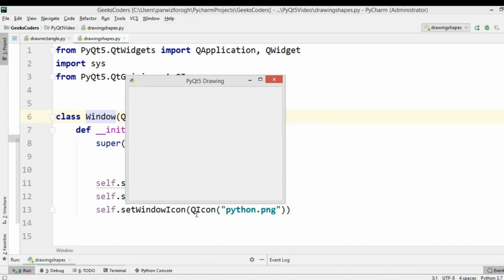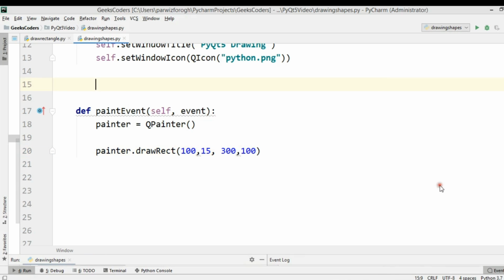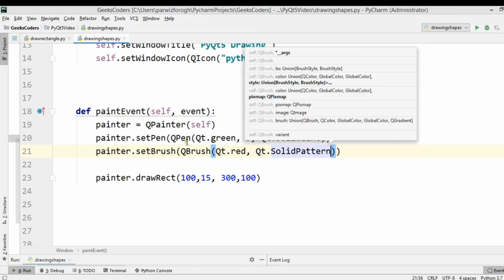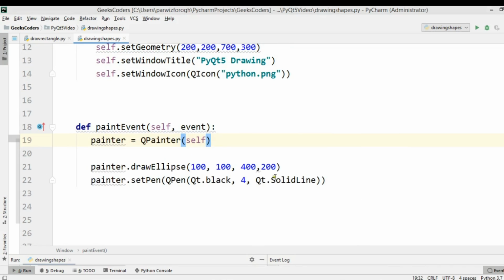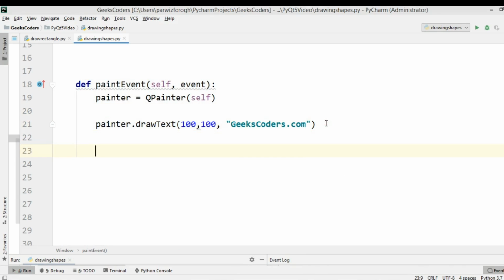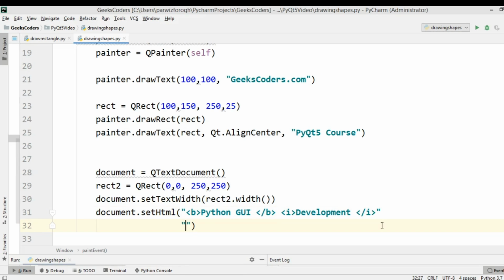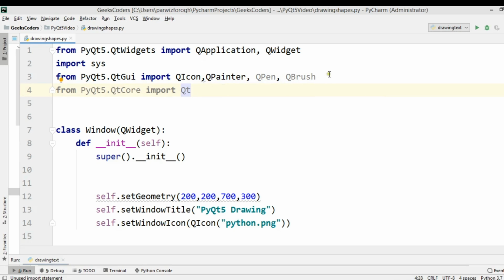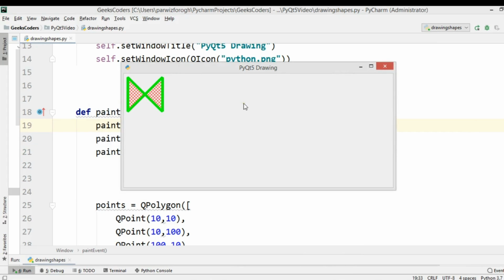PyQt5 Tutorial - Drawing Shapes with QPainter Class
1F72537C6B89AE6F6FB2

In this PyQt5 Tutorial we are going to learn Drawing Shapes with QPainter Class, so in PyQt5 using QPainter Class you can draw different shapes, in this video you will learn how to draw rectangle, polygon and text in pyqt5.